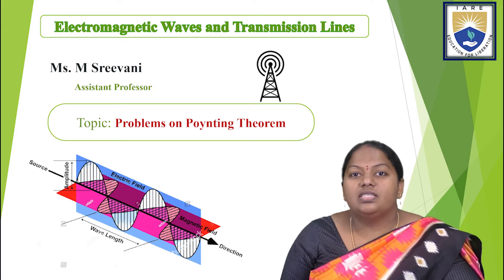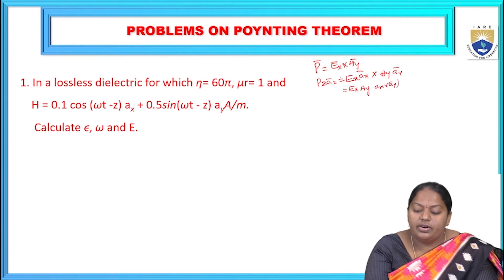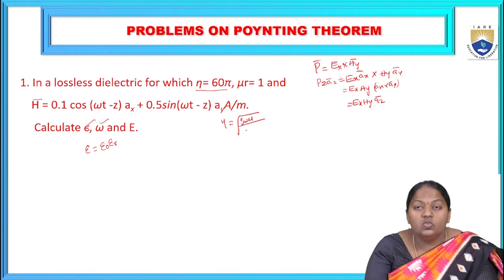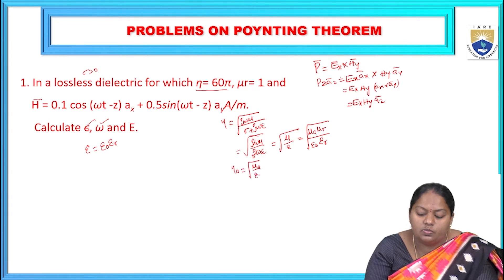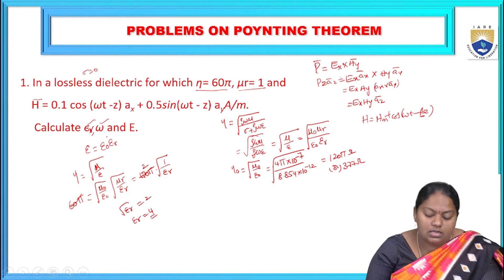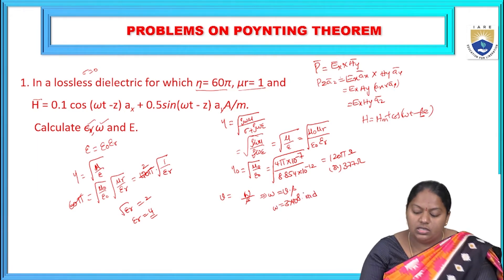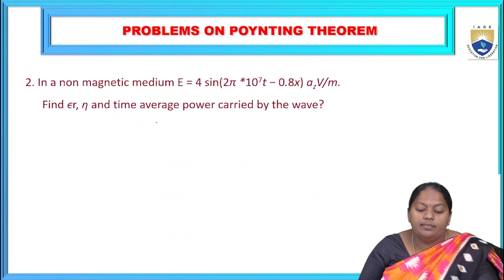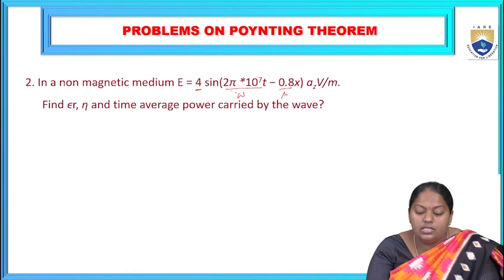Problems on Poynting Theorem by Ms. M Sreevani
Problems on Poynting Theorem by Ms. M Sreevani | IARE

Telangana, India.